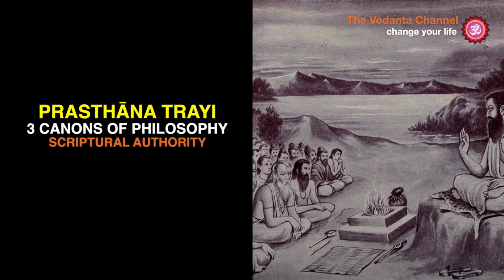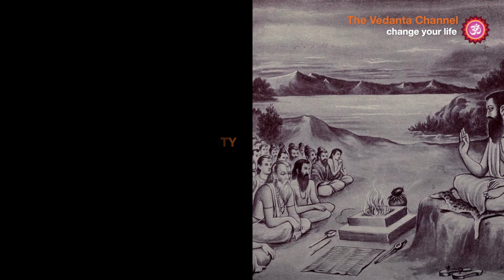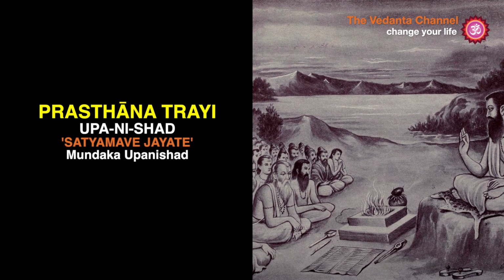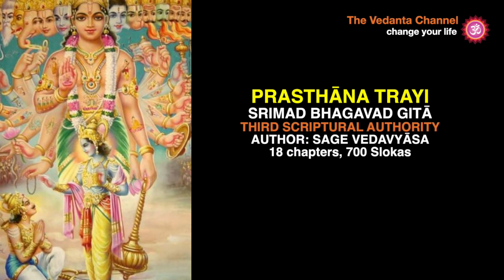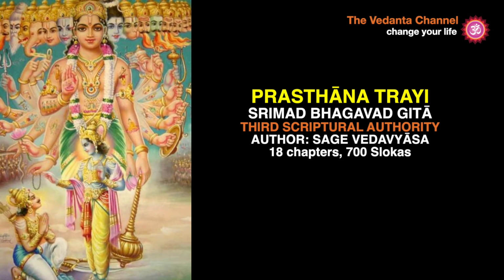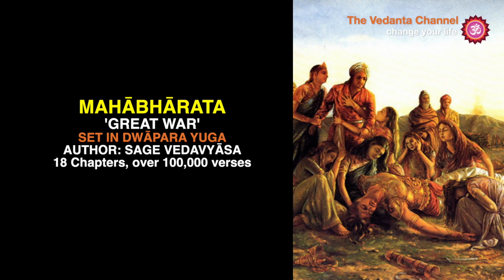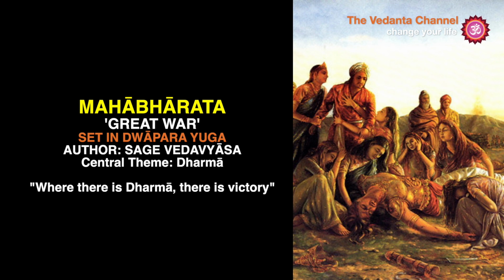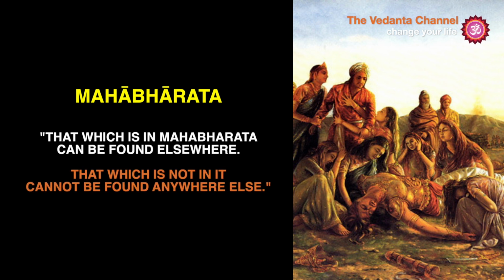What are the Hindu Scriptures? | A Beginner's Guide to Hinduism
The Christians have the Holy Bible. The Muslims study the Holy Koran. The Buddhists have the Dhammapada. What captures the doctrines of Hinduism? Some say it is the Ramayana. Others say the Bhagavad Gita. Some others say the Upanishad. In order to know Hinduism, one must also know what its sacred texts are.

In Episode 7 of A Beginner's Guide to Hinduism, I describe the set of scriptures that contain the doctrines of Hinduism.

I am dedicated to bringing you the highest quality, thought-provoking content from Hinduism and Advaita Vedanta. I take the best from my readings, listening, and learnings, and put them into short videos, which I hope will enrich your life.

Vedanta is one of the oldest schools of philosophy in Hinduism, the oldest extant religion in the world. Their teachings are not mere academic expositions on the nature of Reality. Rather, it is a way of life, whose context is examined in the light of the relationship of the Self (Atman) to God (Brahman). Its aim is no less than to help us overcome the existential problems of life by transcending human limitations and to look beyond suffering towards fulfillment and deliverance.

Om Shanti Shanti Shanti.